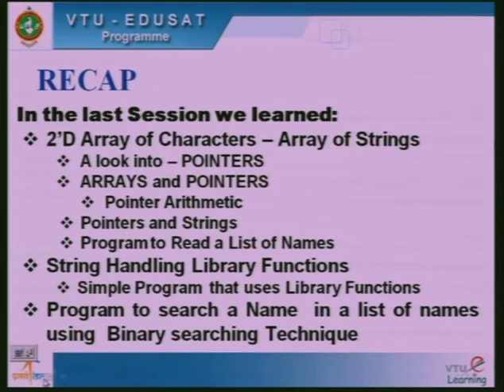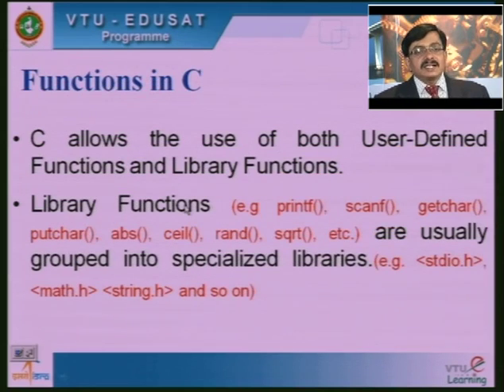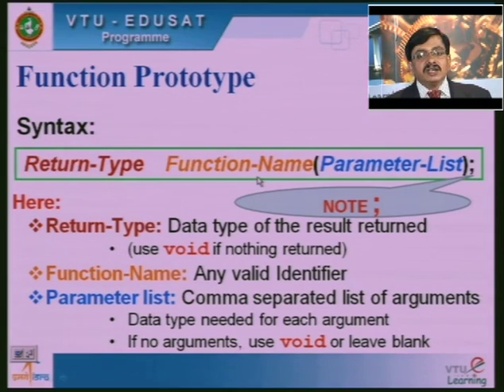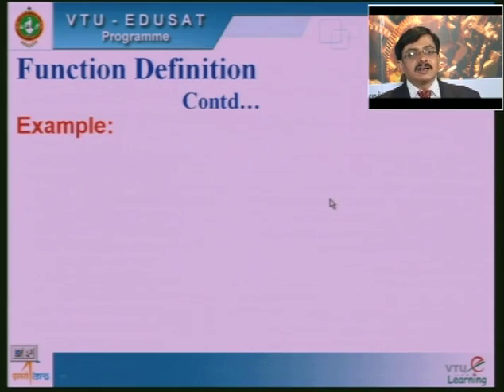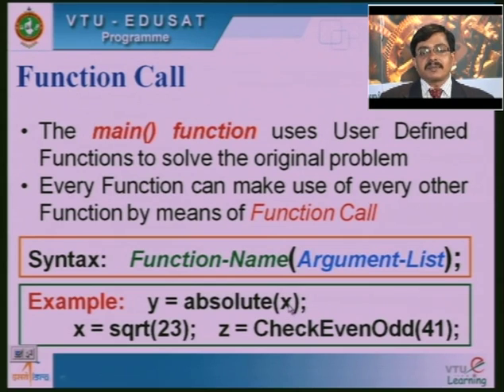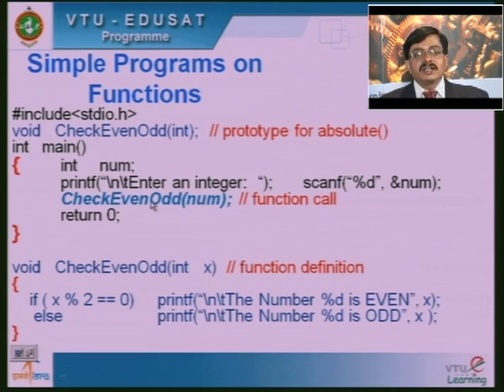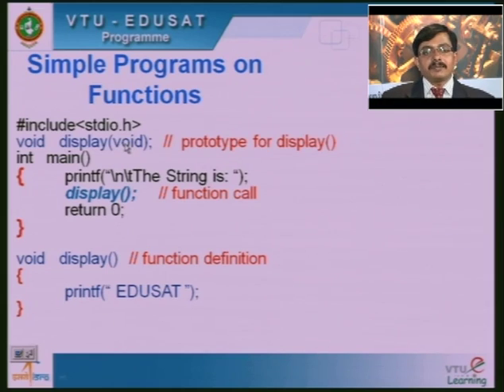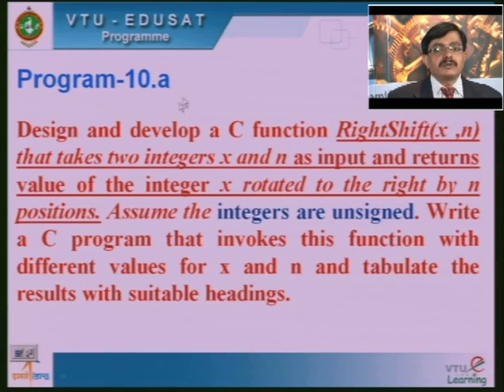FUNCTIONS, ARRAYS AND STRINGS - Part 11 | MODULE 3 | Programming in C | 15PCD13/15PCD23 | VTU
• Advantages of Functions
• Function Prototype
• Function Definitions
• Function Call
• Function Categories
• Simple Programs on Functions
• Lab Program - 10 List of VTU Lecture Videos

II Semester

III Semester

ECE

CSE

EEE

CIVIL

IV Semester

V Semester